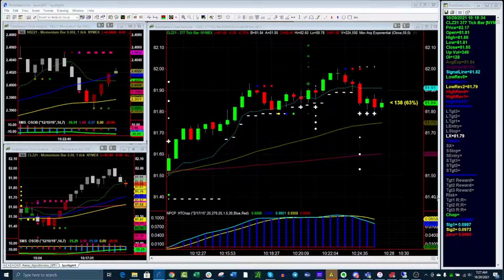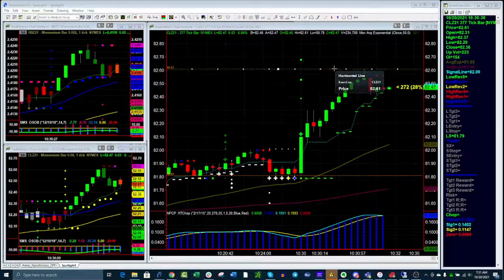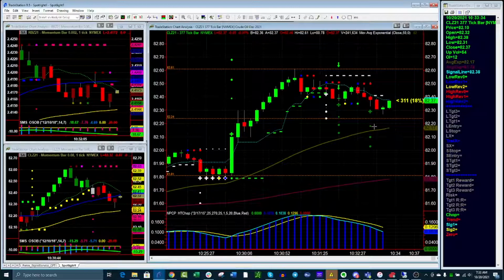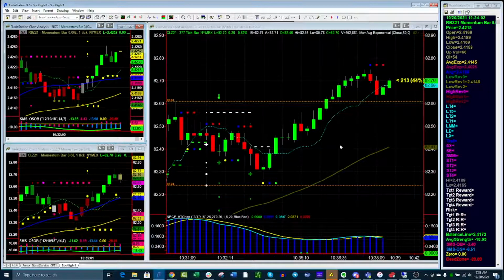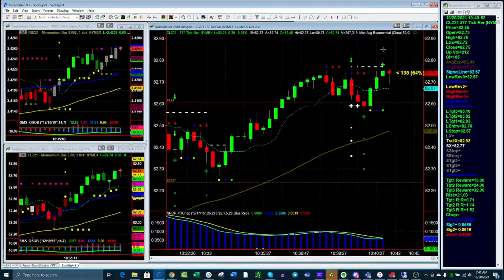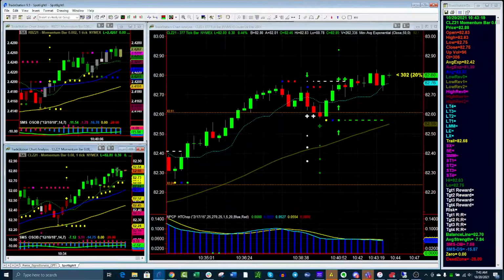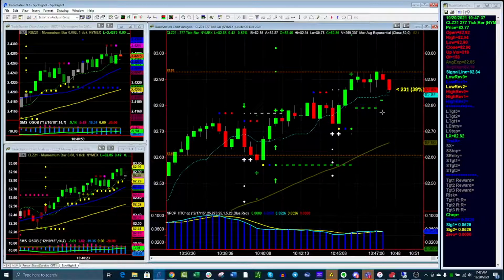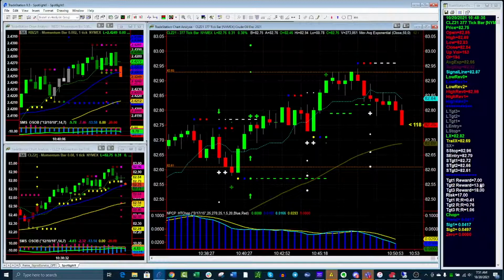Wednesday Crude Oil Inventory Report Live Session - 10/20/21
Indicators:
Welcome to our Crude Oil Report Traderoom Session.

-TJ